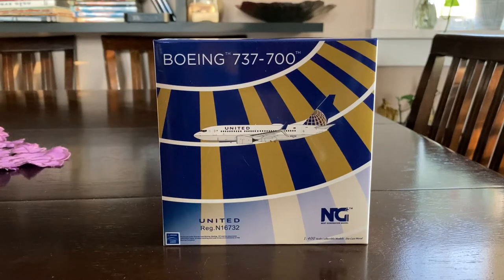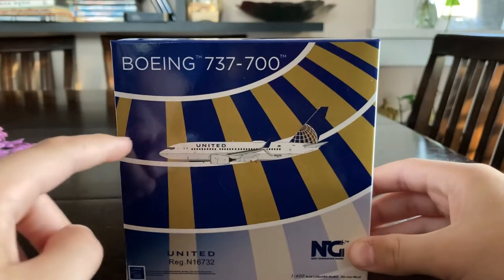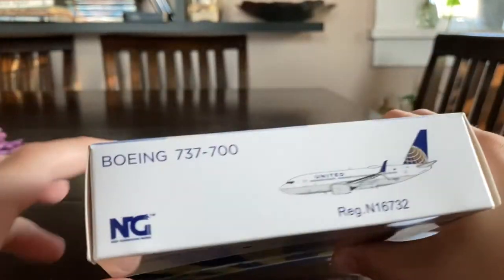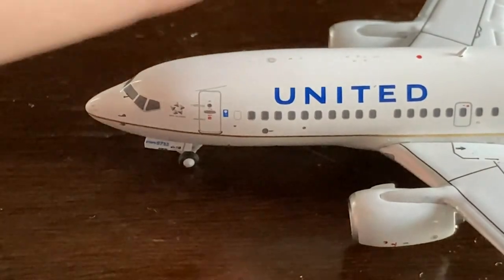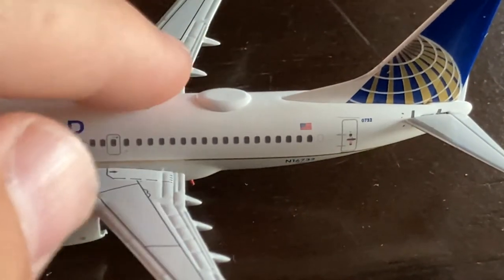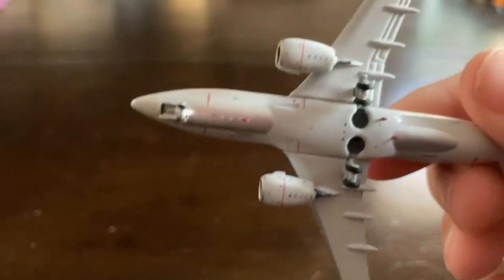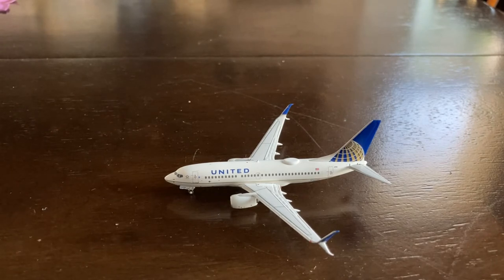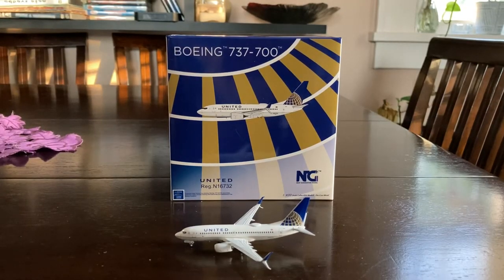AMAZING QUALITY! - NG Models United 737-700 Old Liv. - 1:400 Unboxing #15